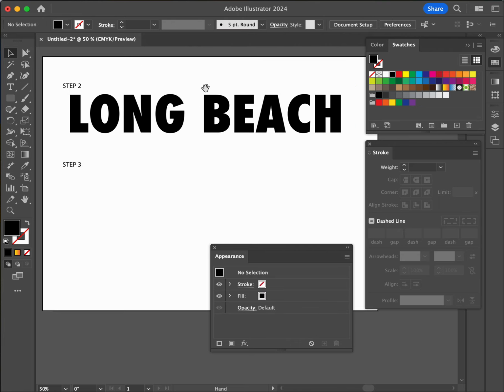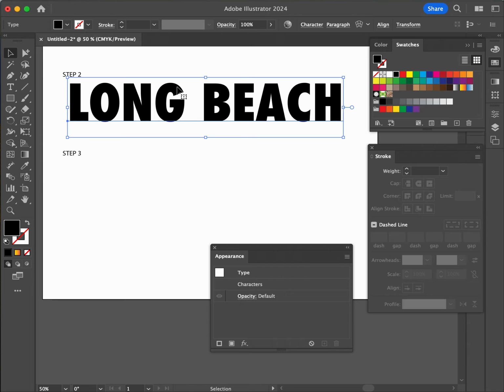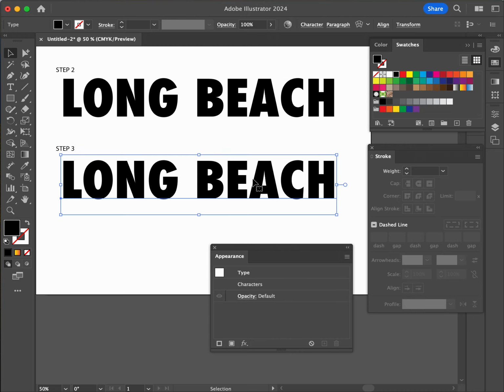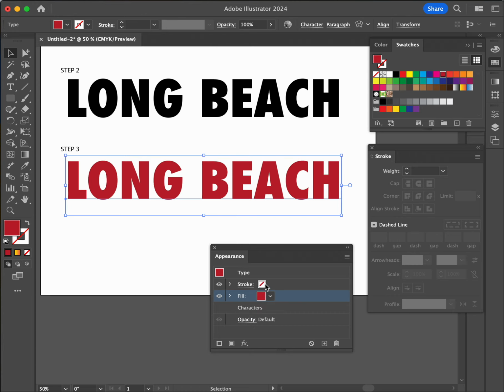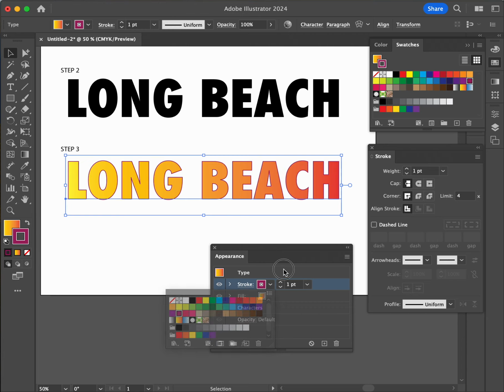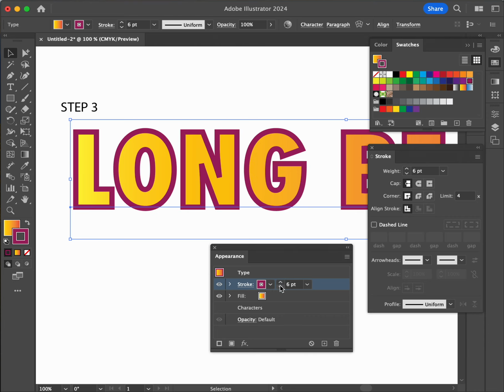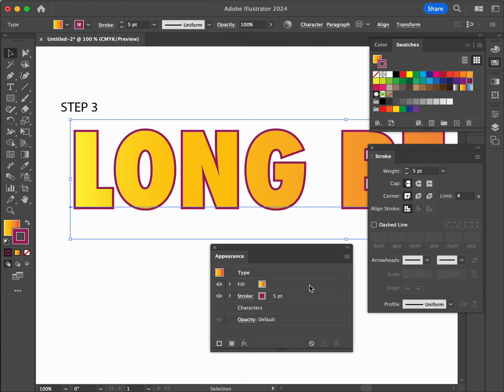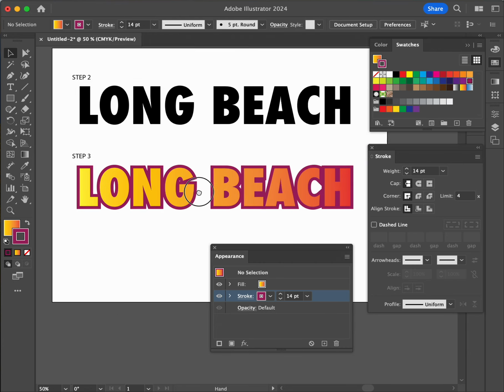3D Text: Steps 1-3